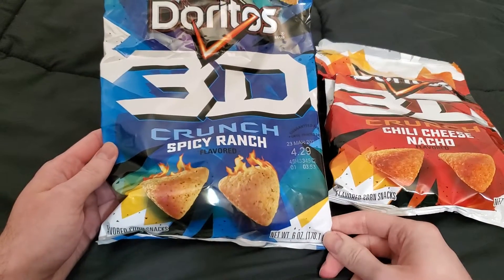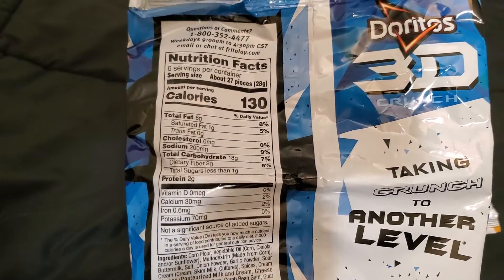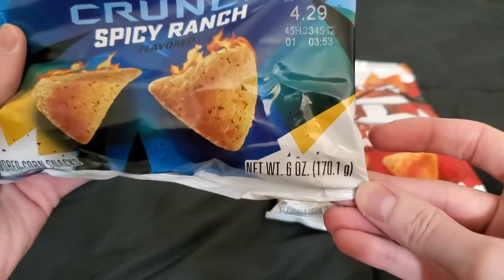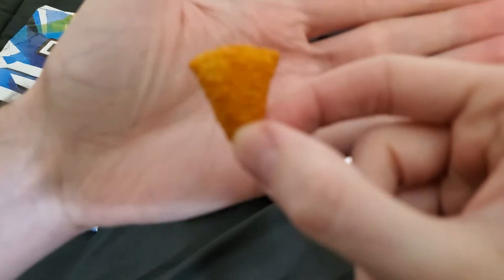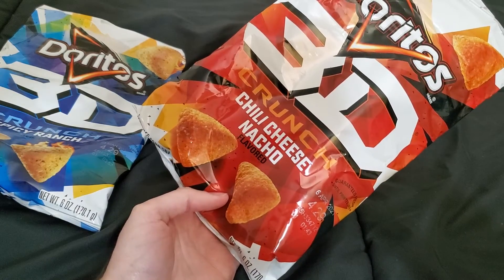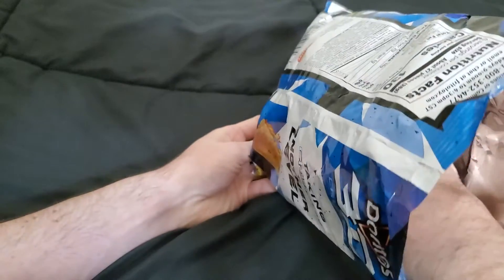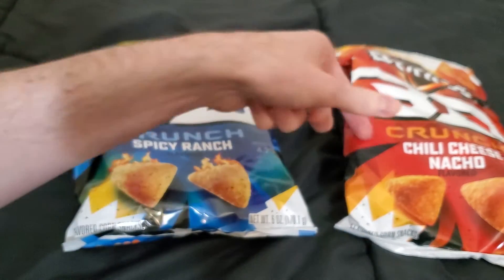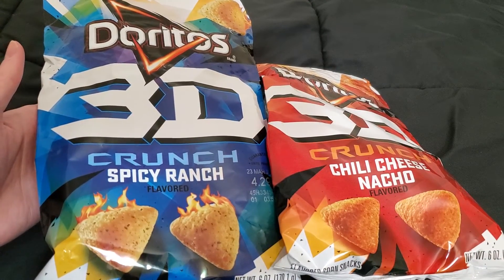Doritos 3D Spicy Ranch and Chili Cheese Nacho Chip Review